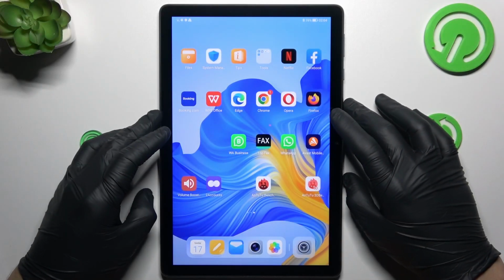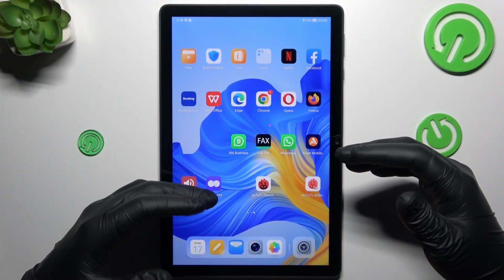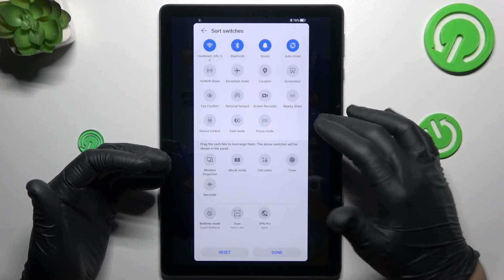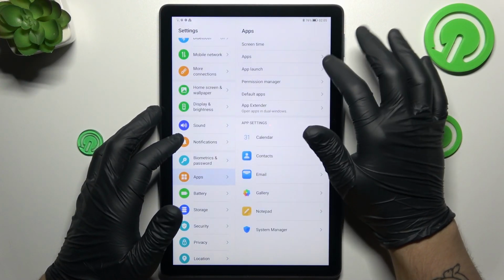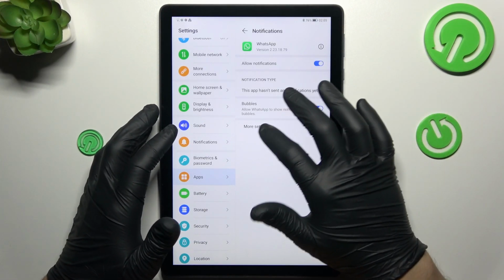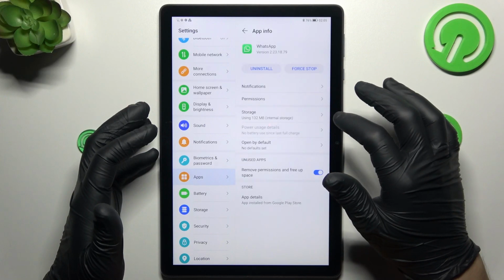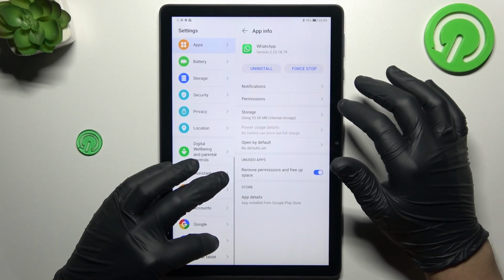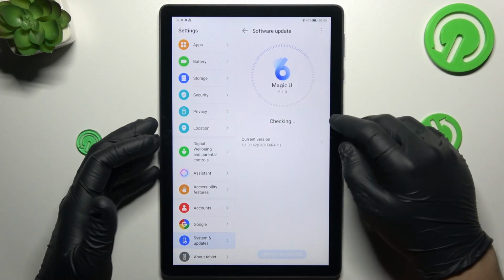Fix Invisible WhatsApp App on HONOR Pad X8 - WhatsApp Error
Find out more info about HONOR Pad X8:
In this video, we'll address the WhatsApp error that sometimes makes the app disappear or become invisible on your HONOR Pad X8 device. We'll guide you on how to fix this issue easily, so you can regain access to your WhatsApp program and its messages without losing any data. Don't let an invisible WhatsApp get in the way of your communication - let's get started!

Why are my WhatsApp apps invisible on HONOR Pad X8? How to fix invisible WhatsApp apps on HONOR Pad X8? How to make WhatsApp apps visible on HONOR Pad X8? How to prevent WhatsApp apps from disappearing on HONOR Pad X8?